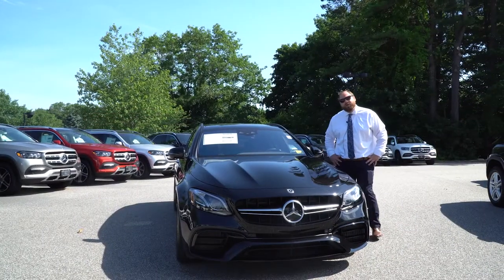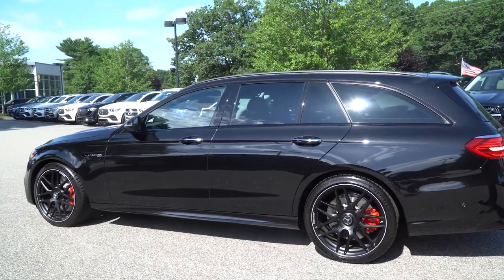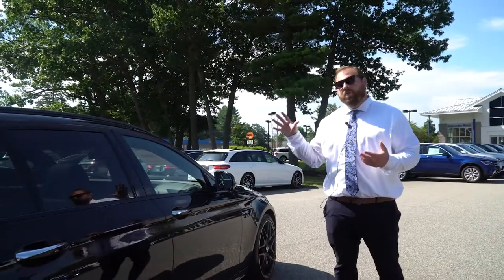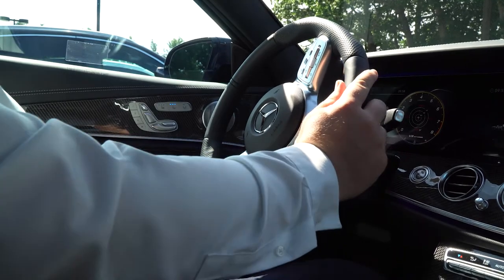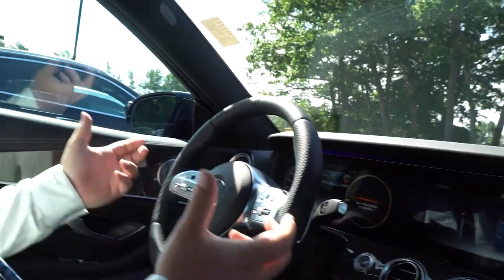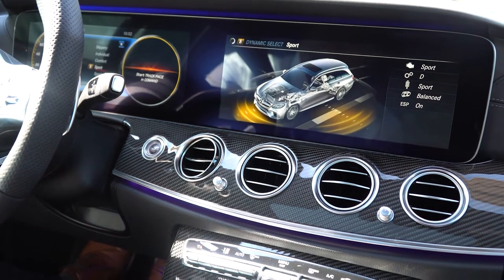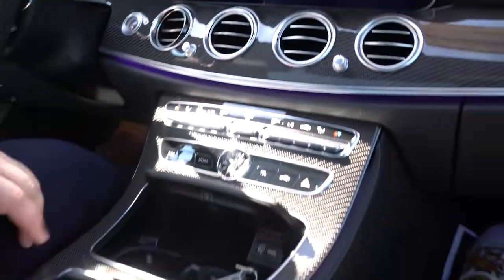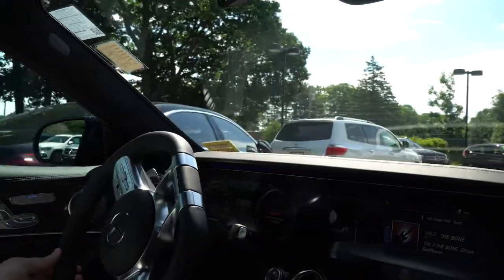2020 Mercedes-Benz E 63 S AMG Station Wagon | Video Tour with Tom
eBay Listing:

MSRP: $126,380 - Unicorn E63 Wagon - Obsidian Black Metallic Paint over AMG Black Exclusive Nappa Leather with silver stitching, complimented in Carbon Fiber interior trim and 20-inch AMG Forged cross-spoke matte black wheels. Options and Packages: Driver Assistance Pkg, Exterior Lighting, Sun Protection, Energizing Comfort, Acoustic Comfort, 3-Zone Climate Control, Heated Rear Seats, Soft Close Doors, Heated Steering Wheel and more. Ready for immediate delivery, only in Scarborough, Maine!

4MATIC®, Acoustic Comfort Package, Active Brake Assist w/Cross-Traffic Function, Active Distance Assist DISTRONIC, Active Lane Change Assist, Active Speed Limit Assist, Active Steering Assist, Adaptive Highbeam Assist, AIR BALANCE Cabin Air Purification & Fragrance Sys, AMG Exterior Night Styling, AMG Night Package, Black Seatbelts, Driver Assistance Package, ENERGIZING Comfort Package, Extended Restart by Stop & Go Traffic, Exterior Lighting Package, Heat/Noise Insulated Infrared Laminated Glass, Heated Rear Seats, High-Gloss Black Roof Rails, LED Intelligent Light System, Omission Heat-Insulating Dark-Tinted Glass, PRESAFE Impulse Side, PRE-SAFE PLUS Rear End Collision Protection, Rear Window Manual Roller Blinds, Route Based Speed Adaptation, Soft-Close Doors, Speed Limit Assist, Sun Protection Package, Wheels: 20" AMG Forged Cross-Spoke Matte Black. 2020 Mercedes-Benz E-Class E 63 S AMG® 4MATIC® 9-Speed Automatic 4MATIC® Obsidian Black Metallic